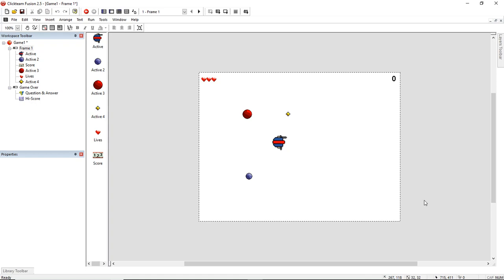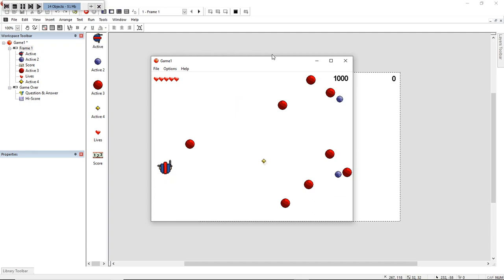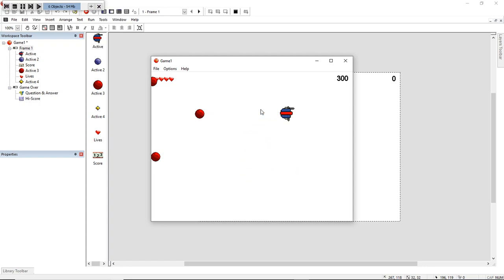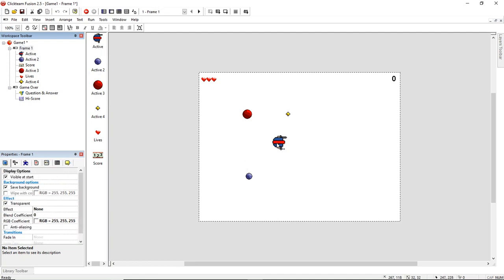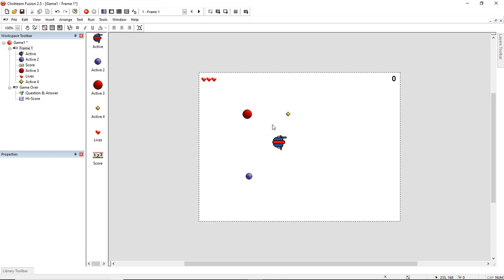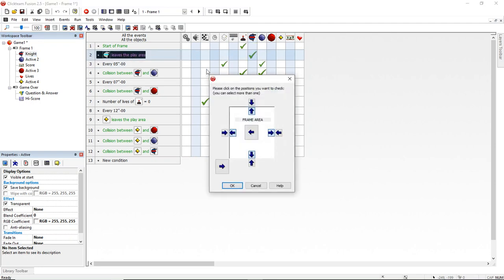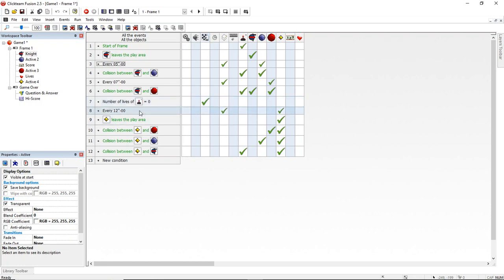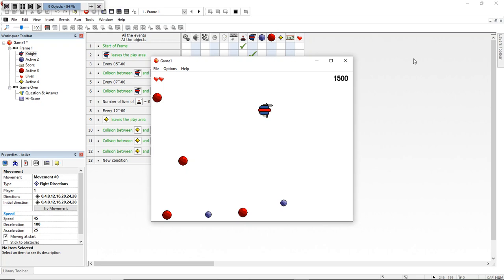I made a game (again) in Clickteam Fusion 2.5 and here's how!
I made a game (again) and here's how!

I made a game! This is technically me remaking a game I made a while ago, but I've been wanting to make more. So here's my video, and I hope you liked it. I go through how I made my first game in Clickteam Fusion 2.5, and how I made it again today! I'll be doing some Clickteam Fusion vids and tutorials in future, but this is just a sneak peak at what I've been up to, for fun!

Owen